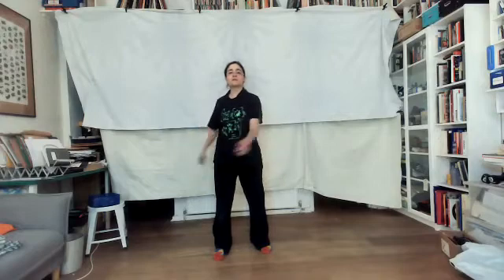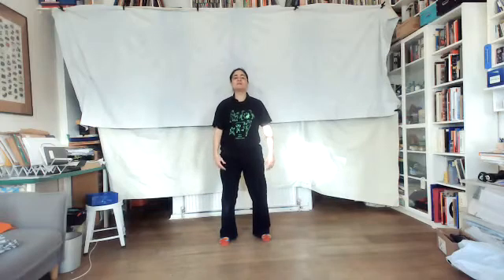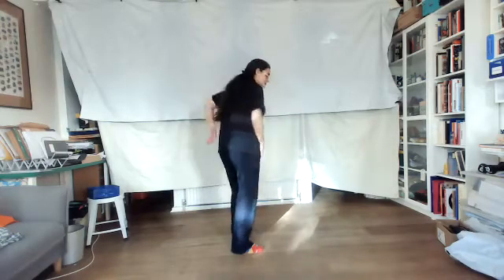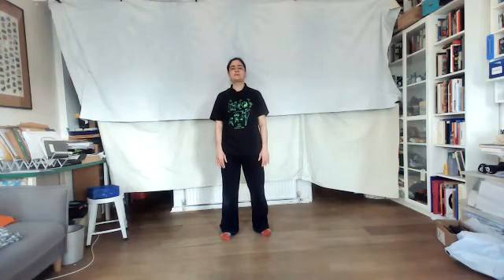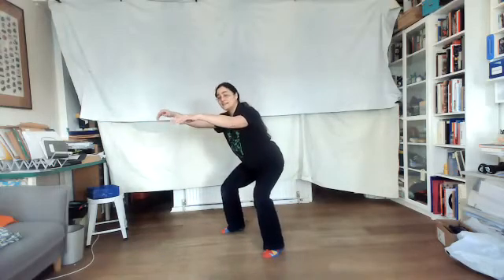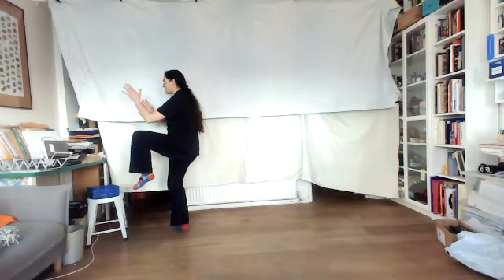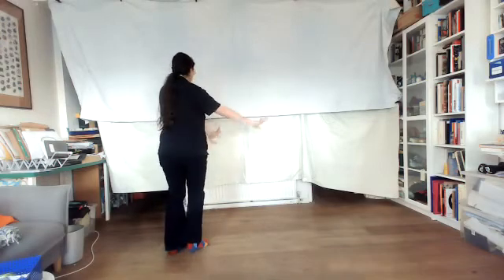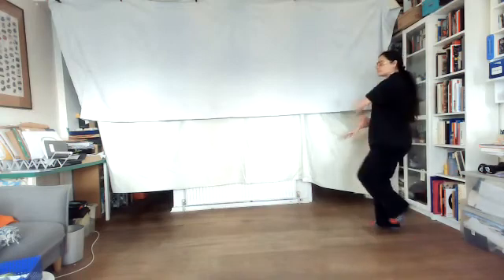T'ai Chi Chuan 24 step Keep Active Ely Online 25.2.2022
24 step focussing on second half of the form